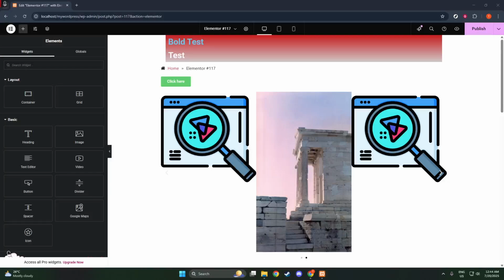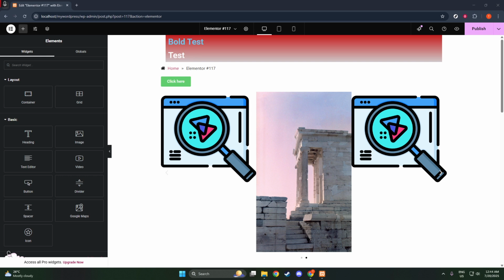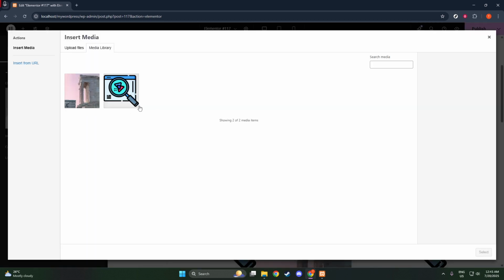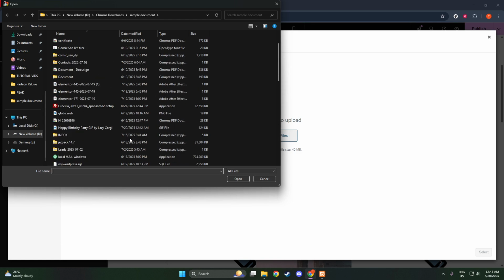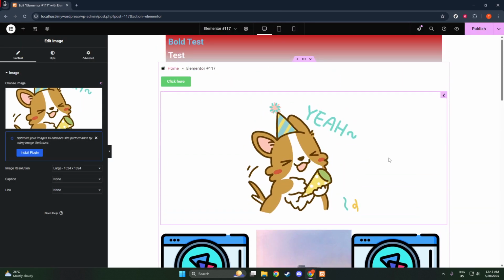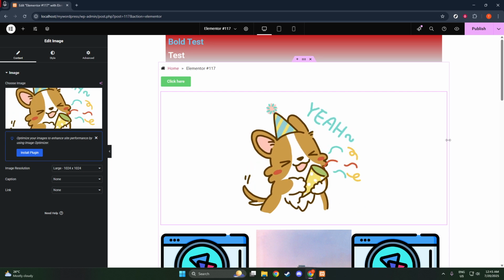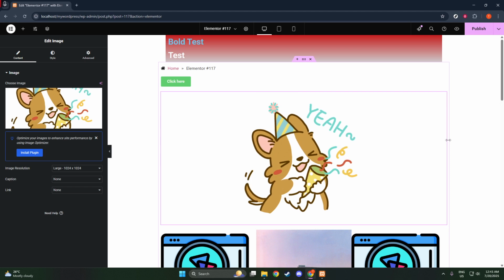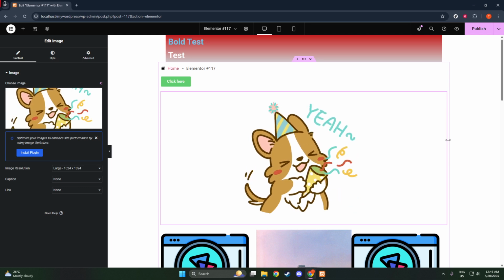How to Add GIF in Elementor [2026 Full Guide]